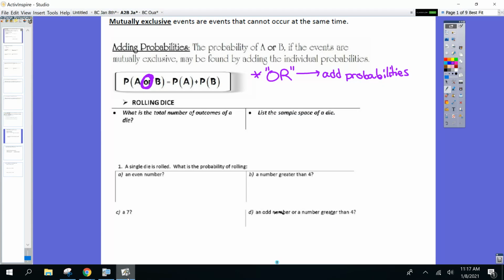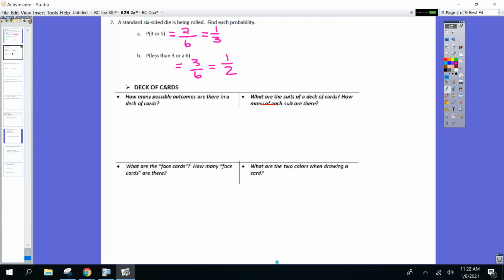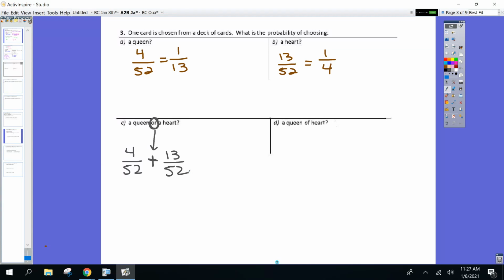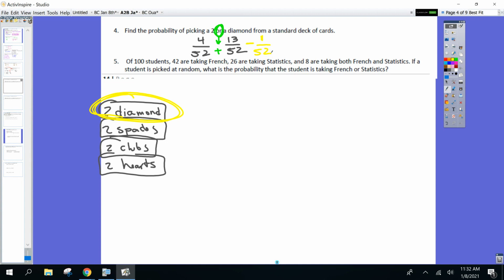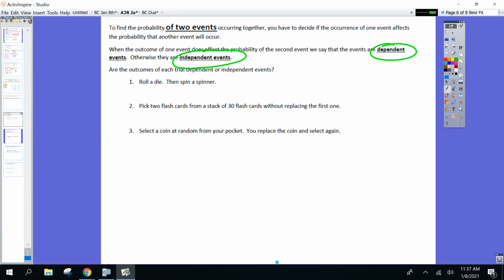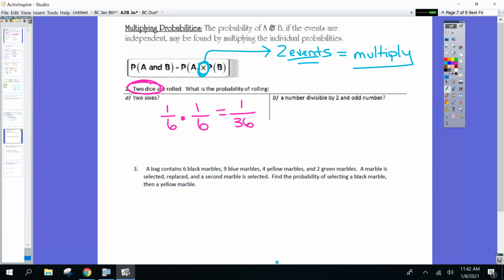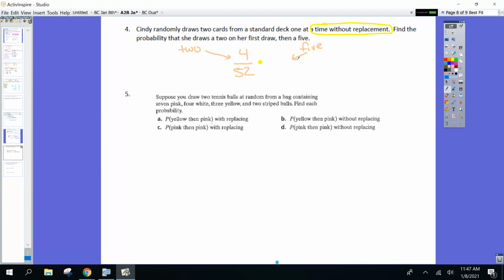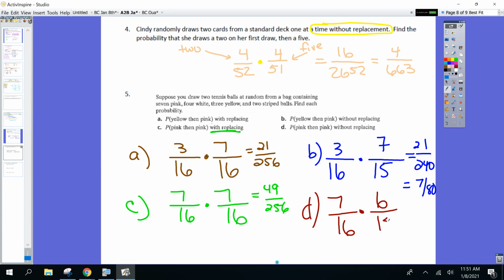A2B Jan 8th - Unit 5.5 Probability of Compound Events